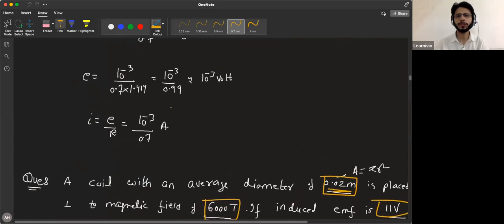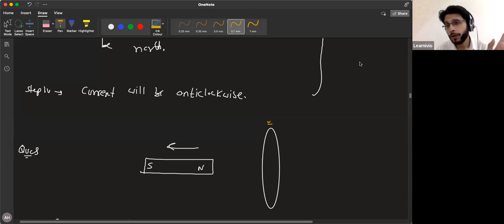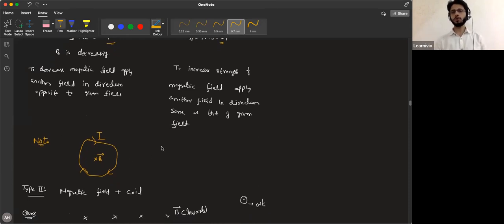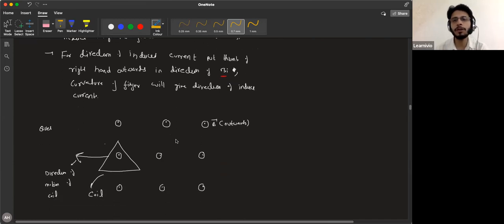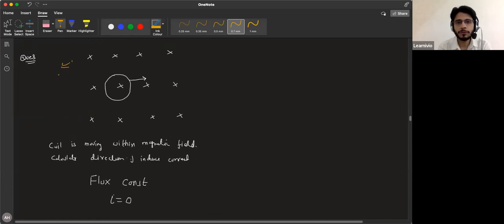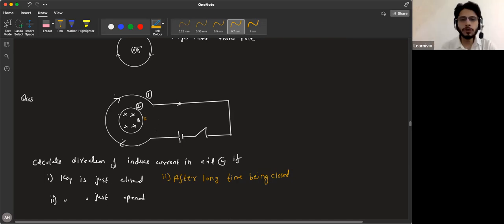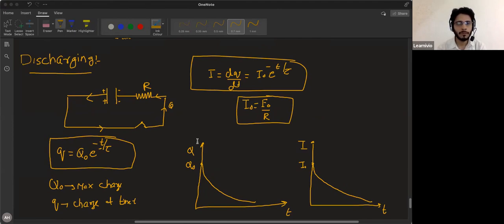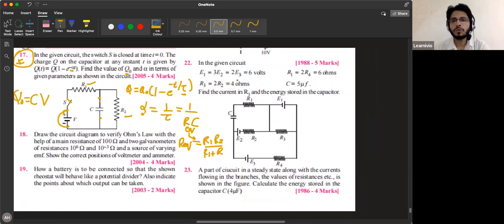Learnivio | Electromagnetic Induction | Lect 2 | 12th MEB | 12-09-2022